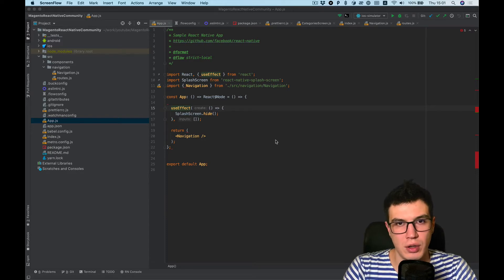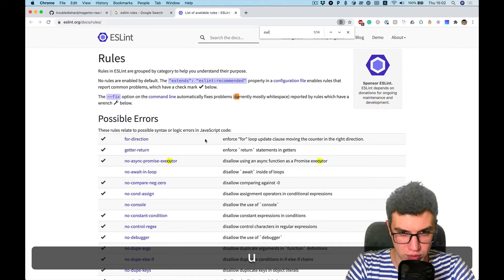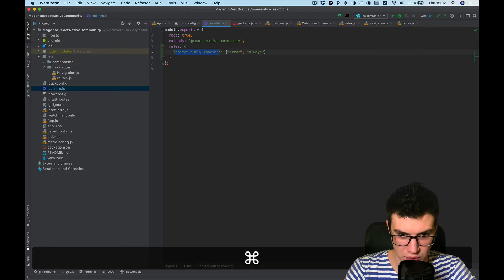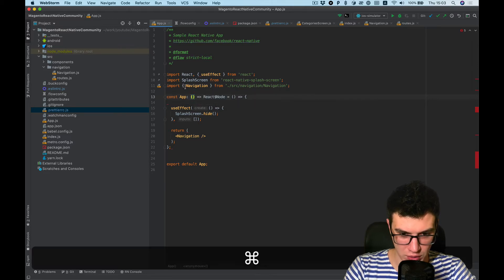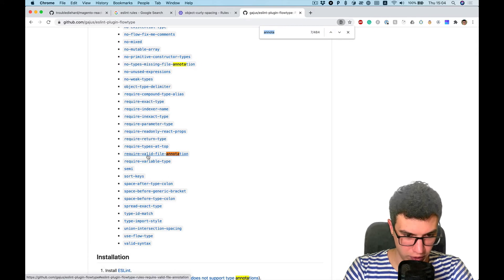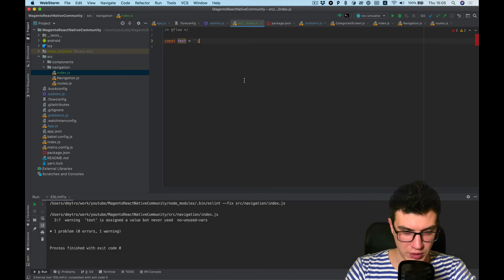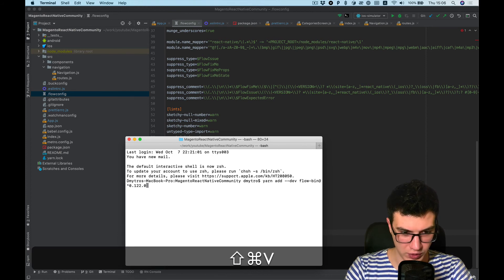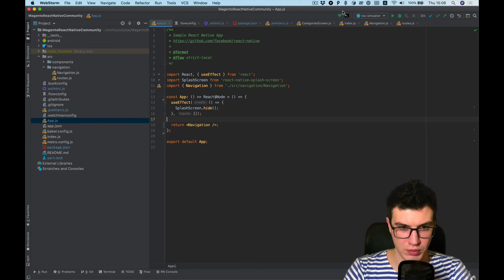#6 - Update ESLint and Flow configurations | React Native open-source eCommerce App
In this episode, we will update eslint, prettier, and flow configurations of our project.

This video series about how I'm building React Native open-source mobile eCommerce application connected to the Magento 2 backend. It will cover different topics in the development process.